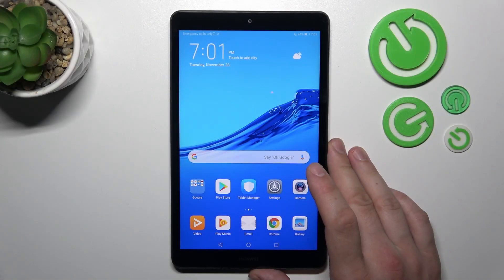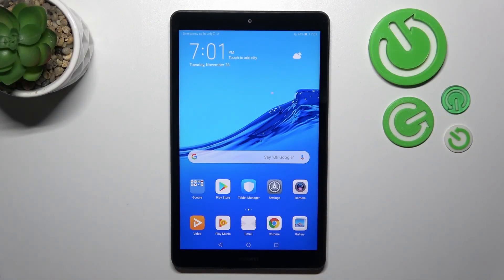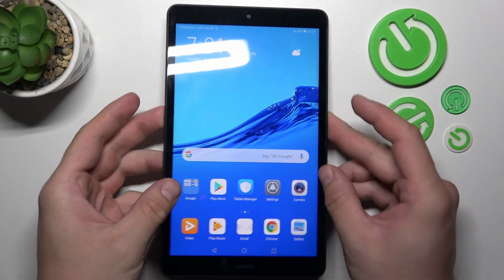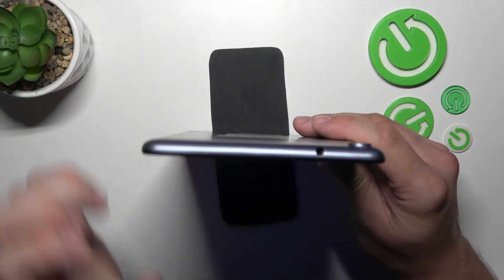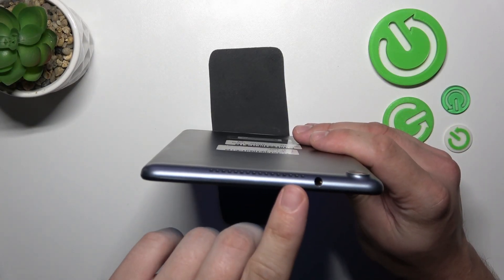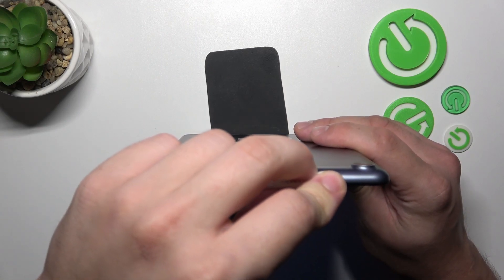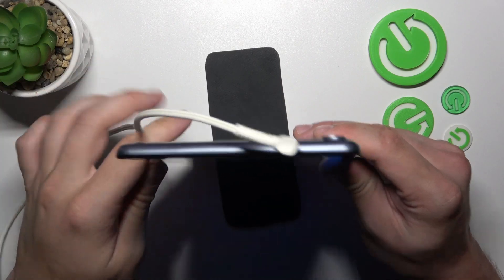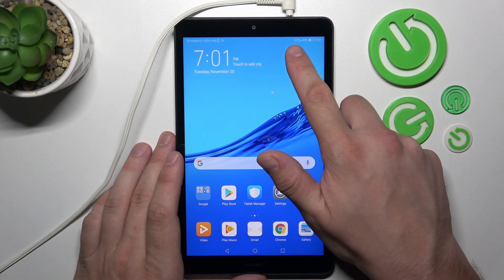How To Connect Headphones On Huawei MediaPad M5 Lite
You Can Find More Guides About Huawei MediaPad M5 Lite On Our
Embark on a journey of seamless audio connectivity as we guide you through the process of connecting headphones to your Huawei MediaPad M5 Lite. This tutorial will demonstrate the simple steps to effortlessly link your favorite headphones or earphones to the tablet, allowing you to enjoy a private and immersive listening experience.

How can I connect headphones to my Huawei MediaPad M5 Lite?
Why would I want to use headphones with my tablet, and what benefits does it offer?
What types of headphones or earphones are compatible with the tablet?
Is there a specific port or jack on the tablet for connecting headphones?
Can I connect wireless headphones to the MediaPad M5 Lite?
How do I ensure that my headphones are properly paired or connected to the tablet?
Will connecting headphones affect the audio quality or volume settings on the tablet?